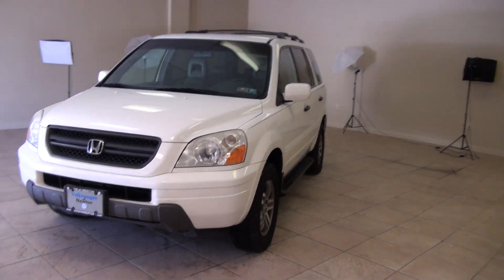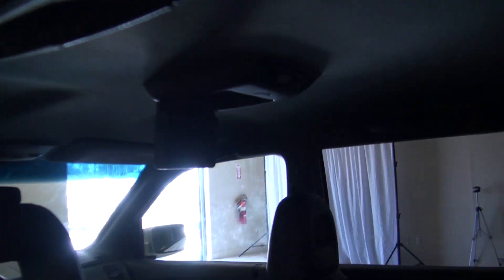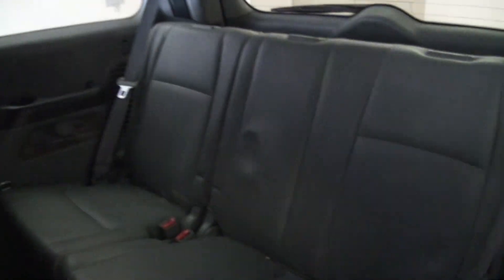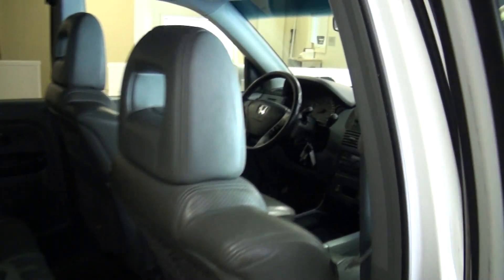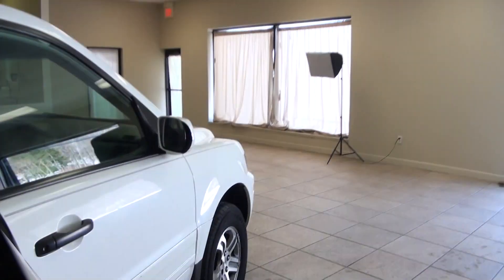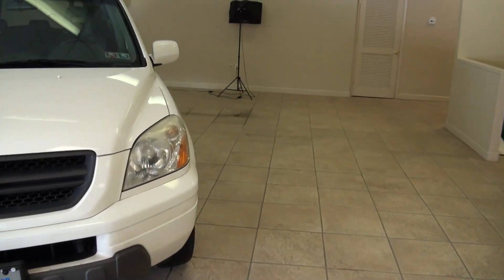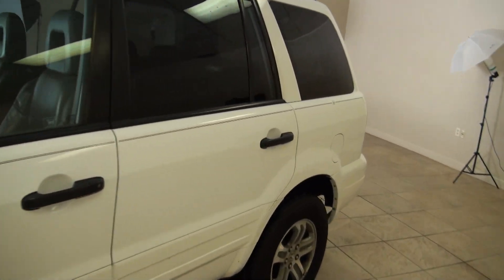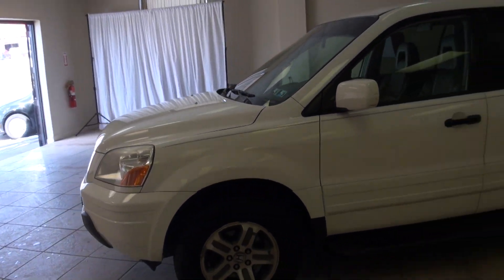2004 Honda Pilot EX